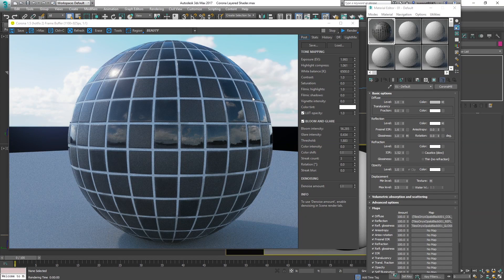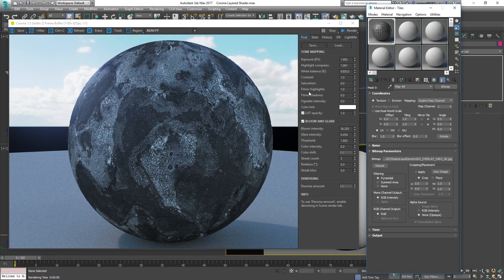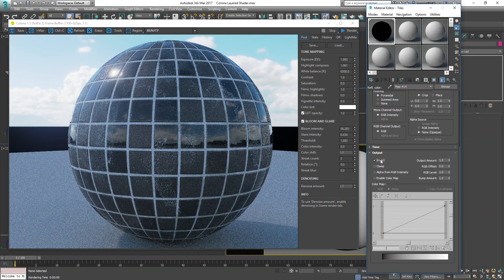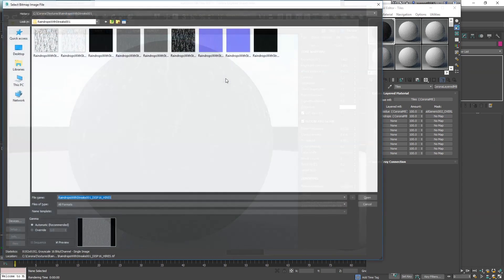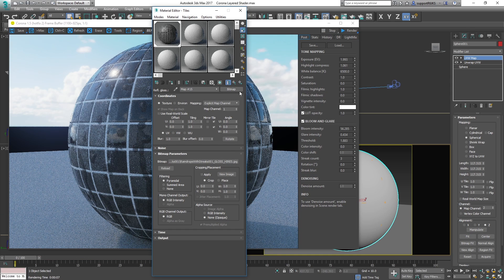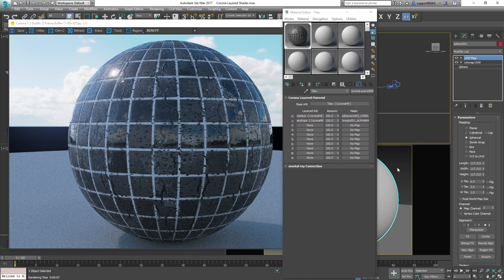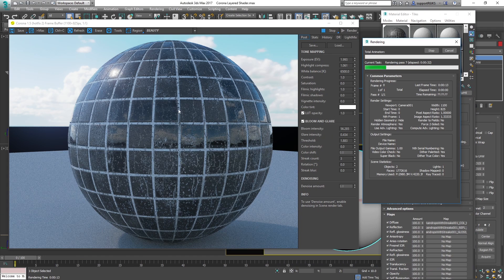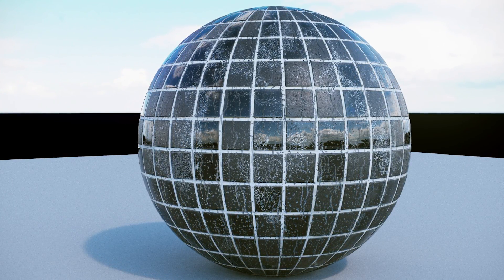Using Poliigon textures in 3dsmax and Corona - Part 2 (Material Layers)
In this tutorial you'll learn how to add greater levels of detail and realism by applying multiple layers to your materials.